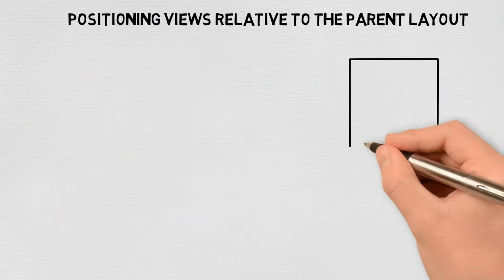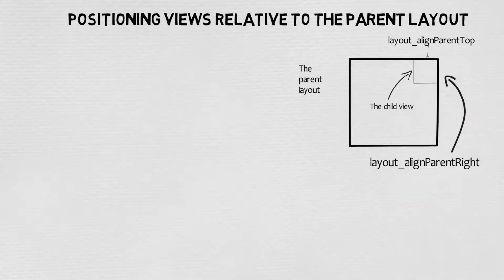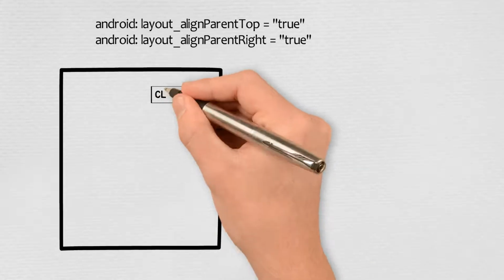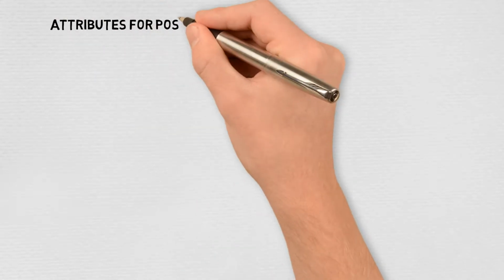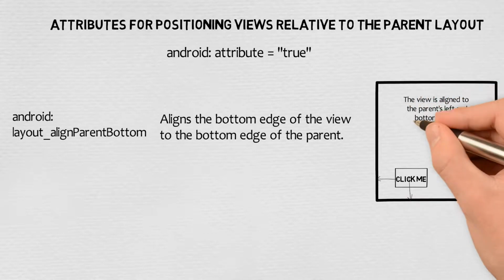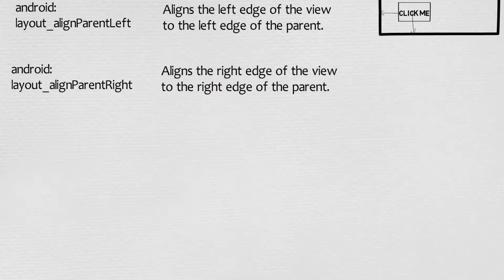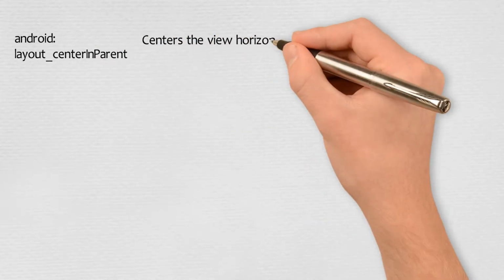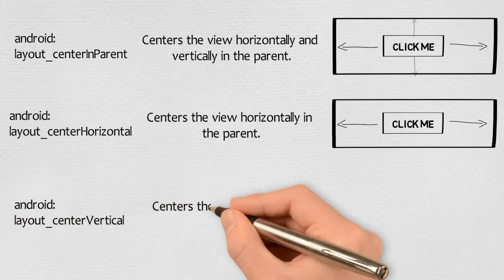#13 Relative Layout Part 2|Positioning views relative to parent layout|Attributes for positioning it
A simple animated video which explains Relative layout. It also explains how to position views relative to parent layout and attributes for positioning them.